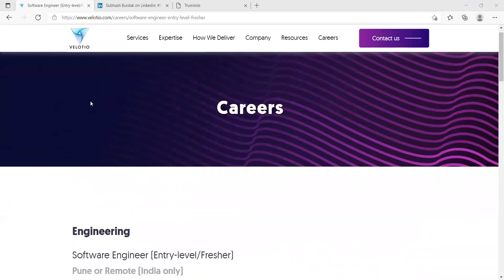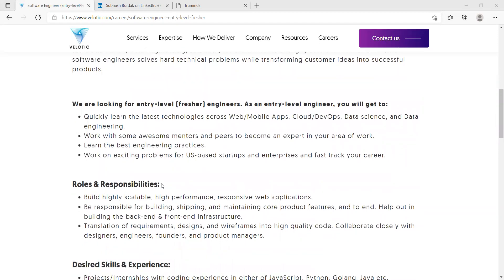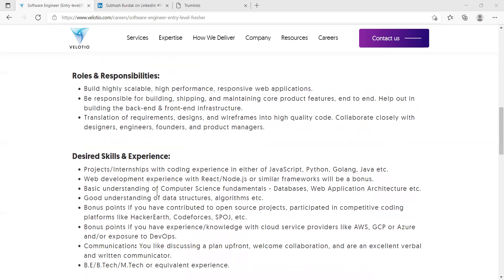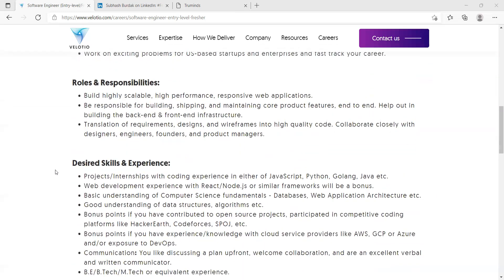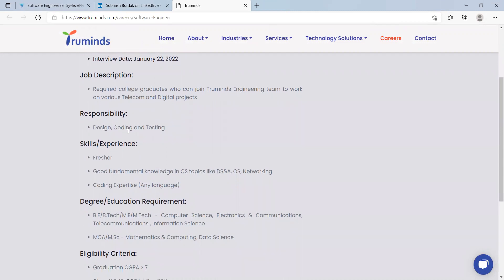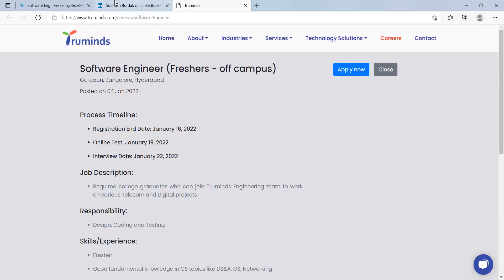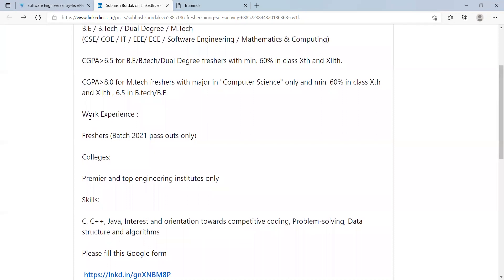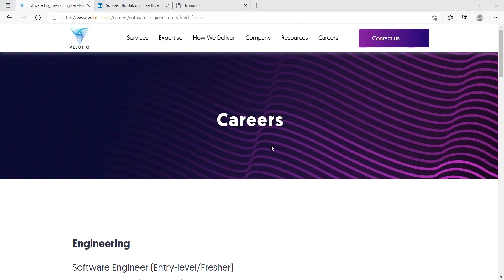OFF-CAMPUS HIRING || BATCH - 2021/2022 || MUST WATCH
freshers hiring
Hiring freshers
STEP internship
product company